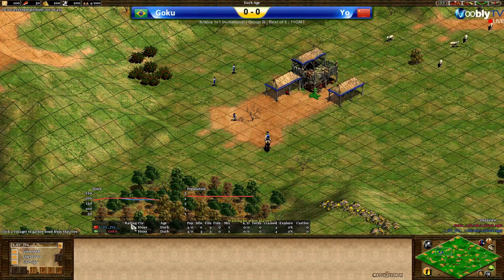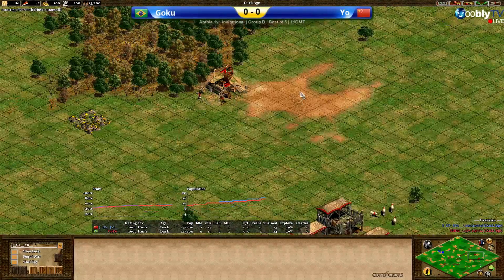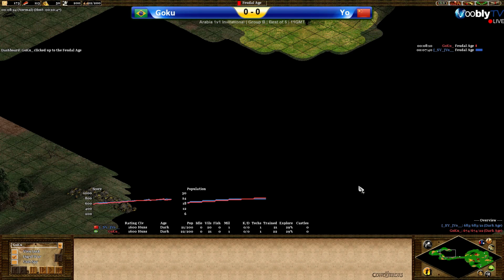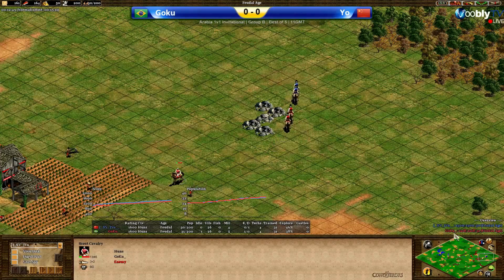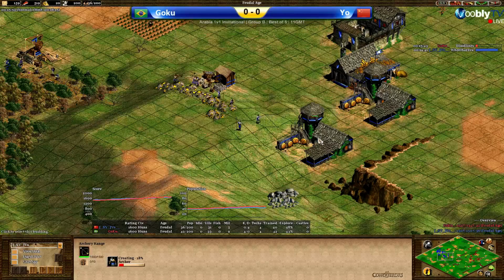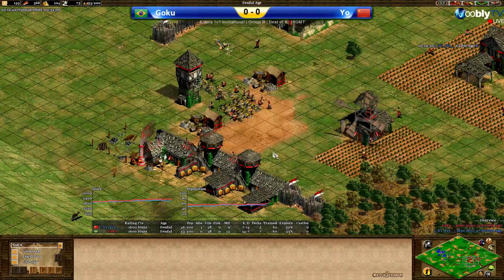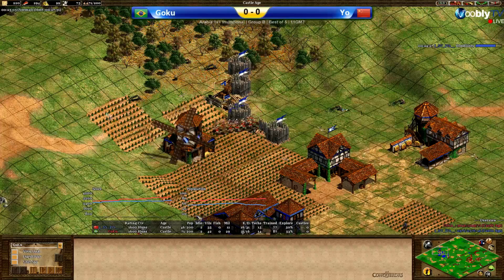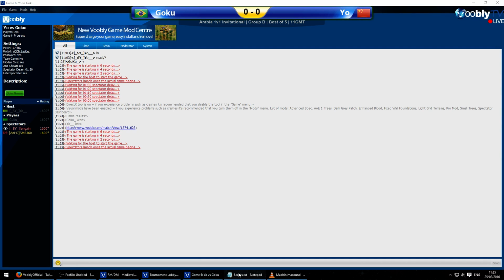Arabia 1v1 Invitational | [SY]Yo vs Goku | Game 1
Casted by SMB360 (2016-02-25) -- Arabia 1v1 Invitational Tournament Forum